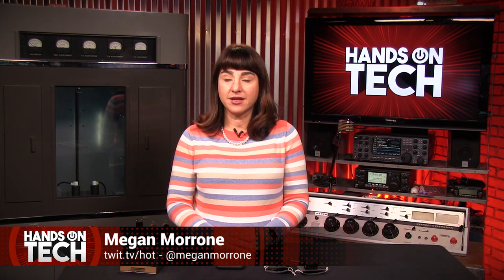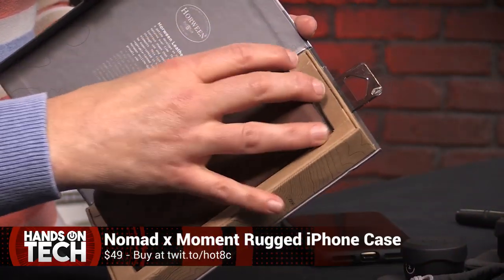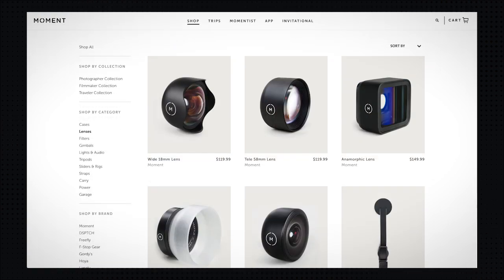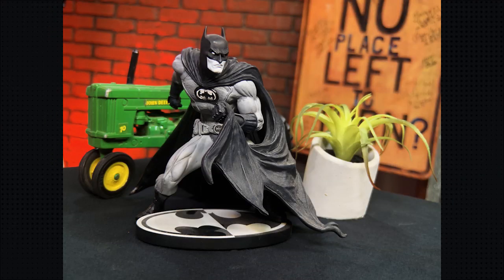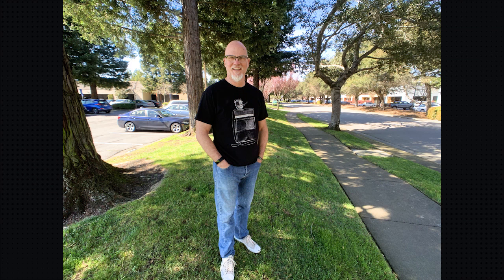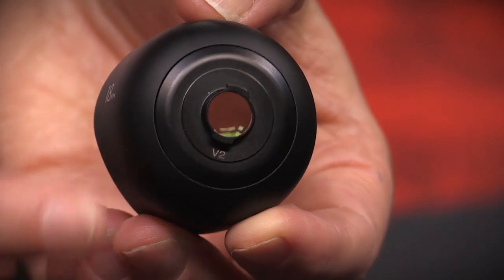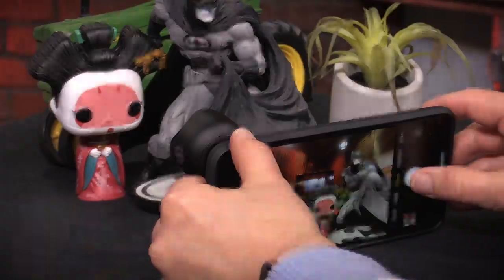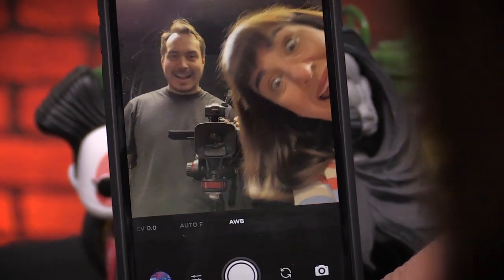Moment Tele & Wide Lenses Review - Upgrade Your iPhone, Pixel, and Galaxy Camera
Upgrade your smartphone photography game with Moment's M-series lenses. Megan Morrone reviews Moment's Tele 58mm Lens that will give you a 2x optical zoom, the Wide 18mm Lens that lets you capture 2x more picture, and the Nomad x Moment Rugged iPhone Case which features the M-series mount interface to attach the lenses with a simple twist-and-lock design and is wrapped with Horween leather.